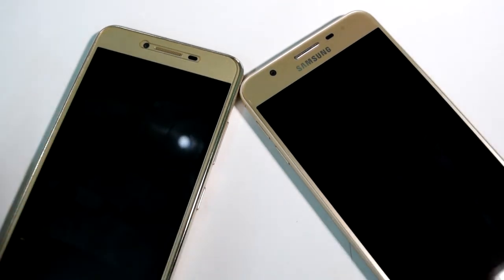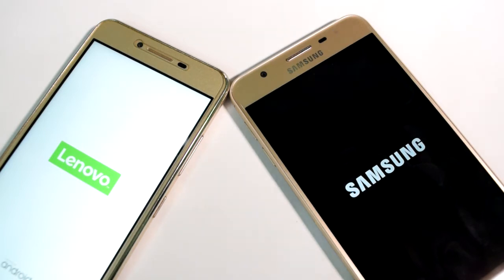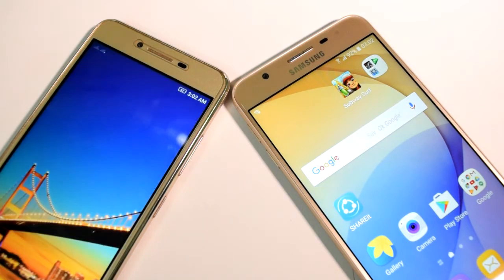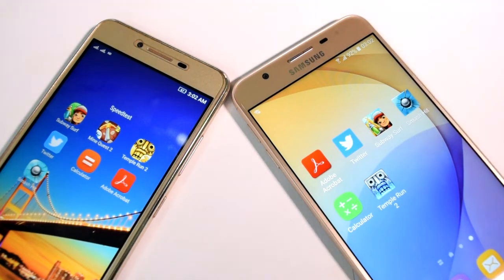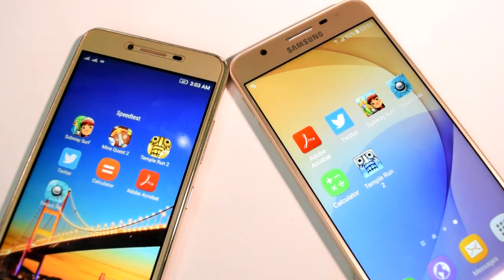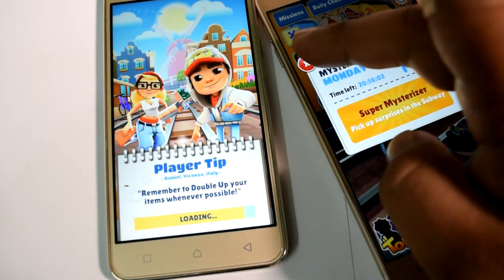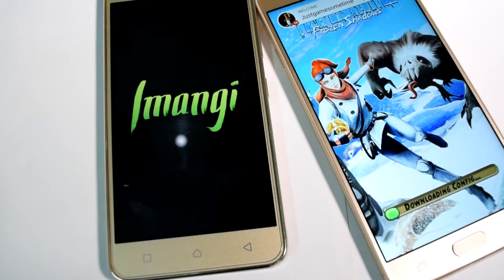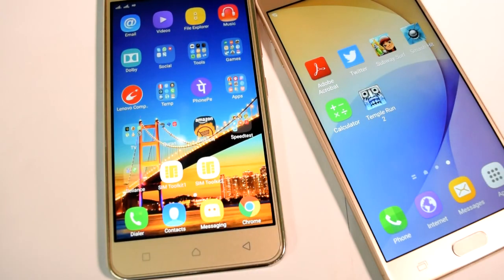Samsung Galaxy On Nxt Vs Lenovo Vibe K5 Plus Speed Test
In this video i am doing a speed test between Samsung Galaxy On Nxt and Lenovo Vibe K5 PLus. Both these smartphones are really great. Lenovo Vibe k5 plus is one of the best smartphones to buy under 10000 and samsung galaxy on nxt is one of the best smartphone to buy under Rs 20000.

This is the pattern of the pattern test:
1) Boot test: I opened both the smartphone at the same time to see which one boots first.

2) Transition: then i talked about the transition speed of the smartphones.

3) App Battles: Then i opened the following apps to see in which smartphone they open first. The apps are:
   I]   calculator
  II]   Subway surfer
  III] temple run 2

Which smartphone is fast can be clearly seen in the video and conclusion can be drawn.

Both the smartphones have similar specs i.e vibe k5 plus has 2GB/3GB RAM and samsung galaxy on nxt also has 3 GB of RAM. Other specifications like processors and camera are also almost similar.